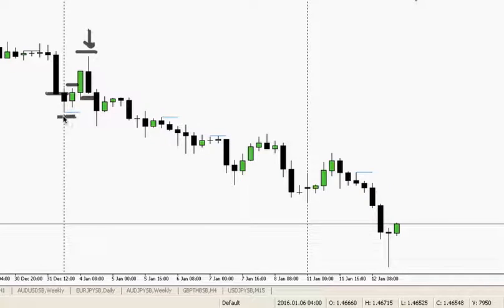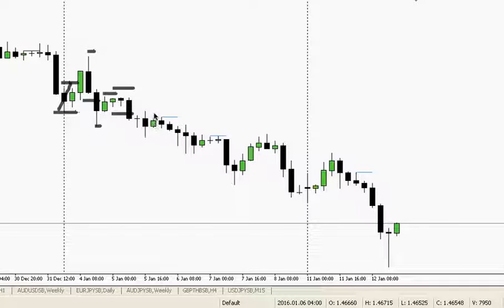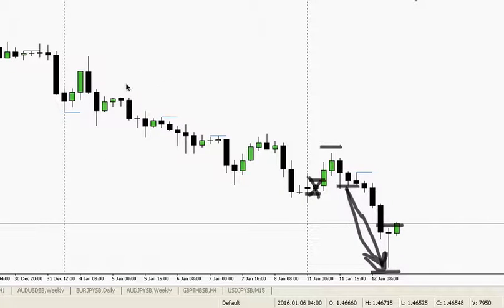Tuesday 12th January